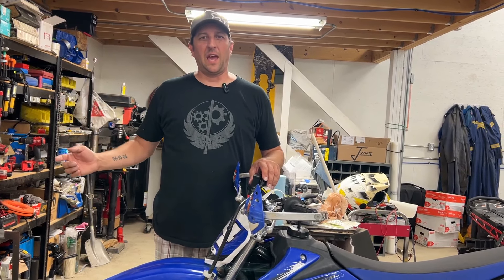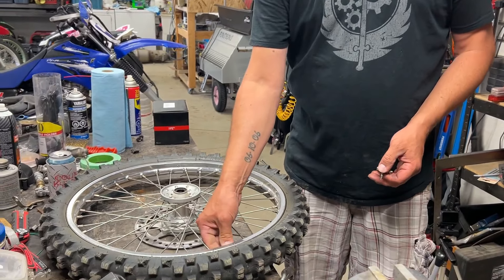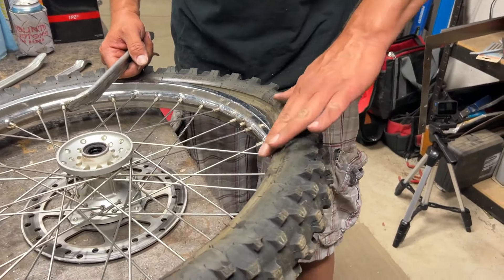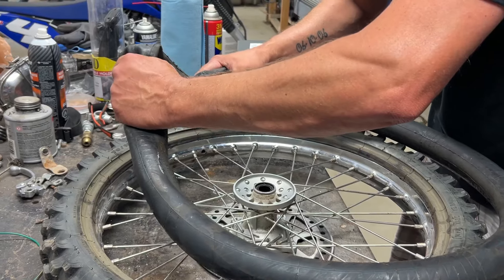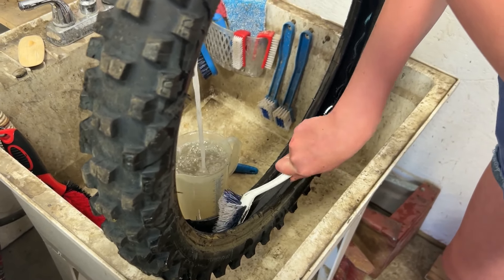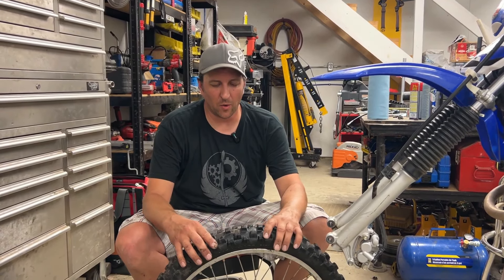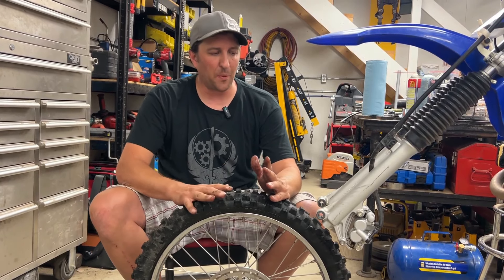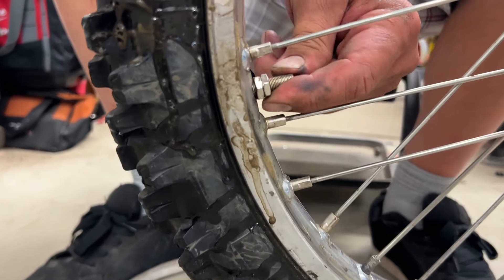Dirt Bike Tire Tube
This is our attempt to change out a flat tire tube on a dirt bike!  Link wasn't available, so my daughter was helping out.  Well, it was her bike, anyway.  Follow along for some laughs and hope you learn something!